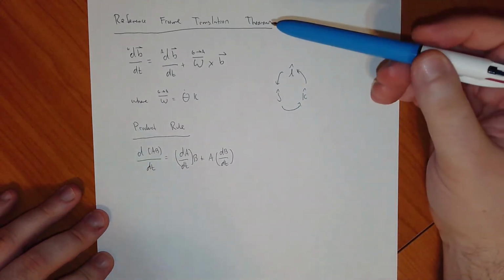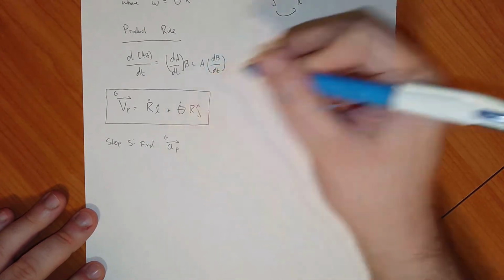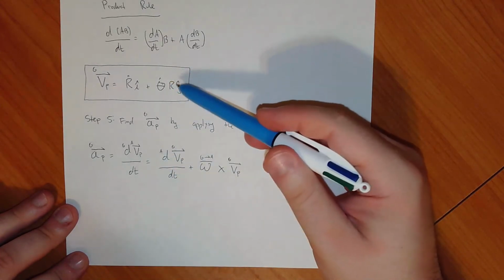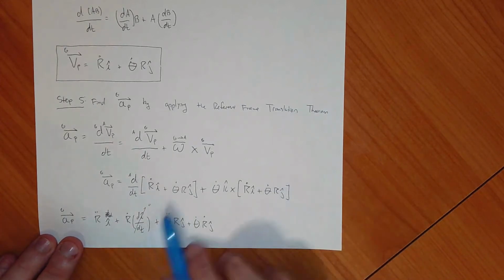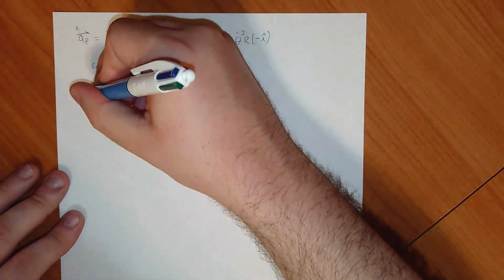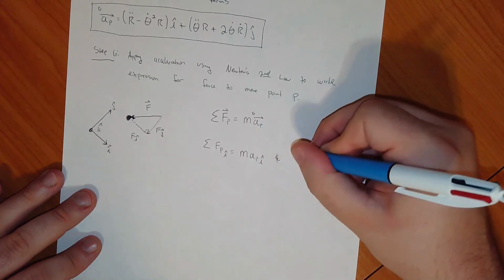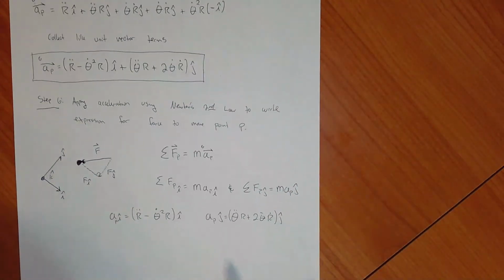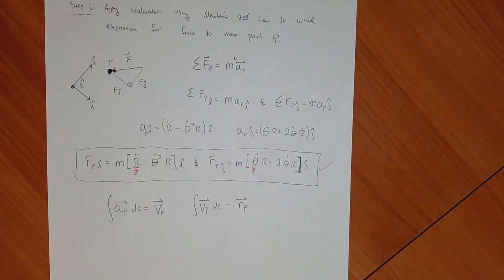Dynamics Review (Syringe Stirling Engine) - Part 2 of 2 | Lecture 02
This is Part 2 of this Dynamics Review. The example problem explores a Syringe Stirling Engine and does a dynamics analysis on its movement. [Sound fixed @ 1:03]